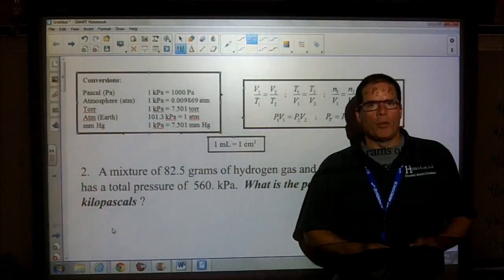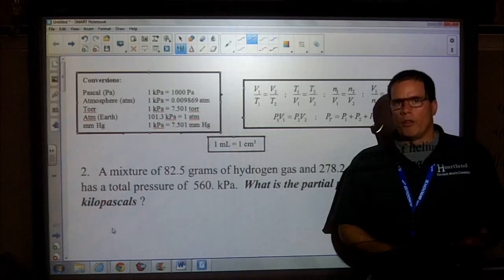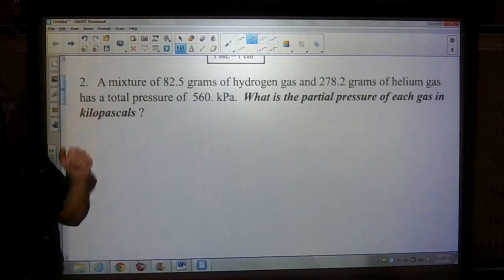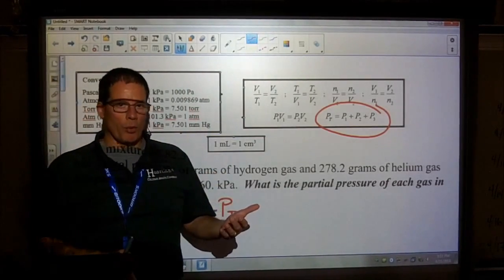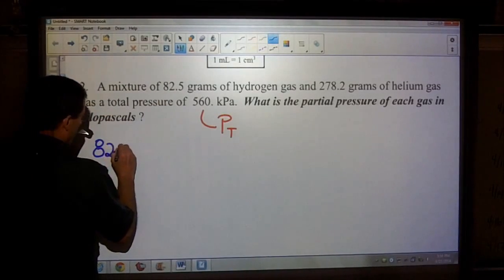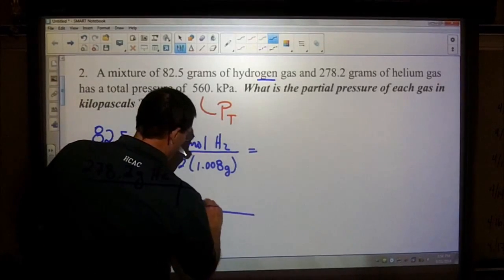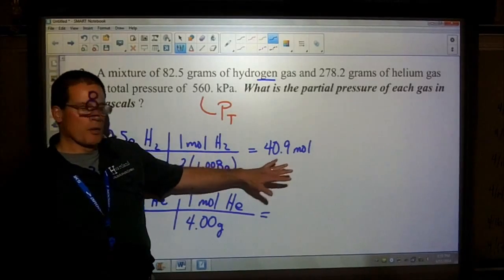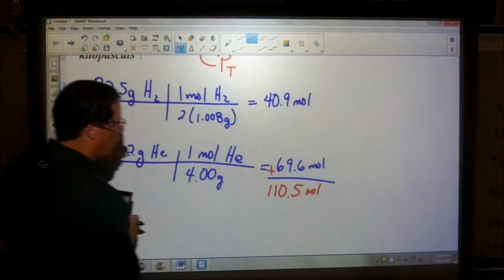Plainfield Honors Chemistry - Gas Properties - More Practice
This video is the second practice problem worksheet before the gas quiz.  This video covers partial pressures, Charles's Law, Boyle's Law and Avogadro's Principle.